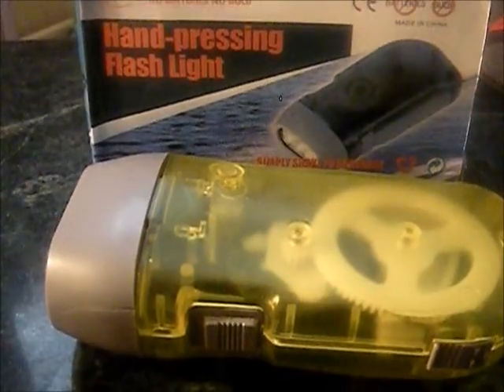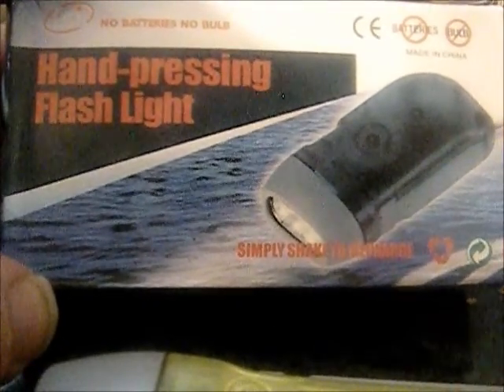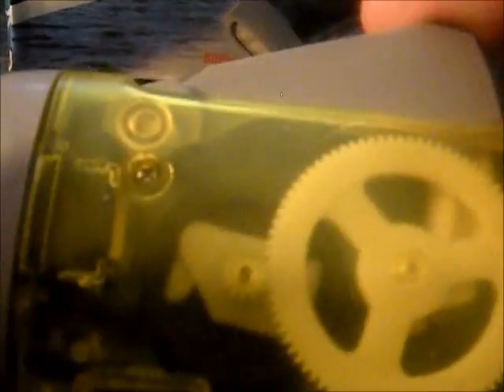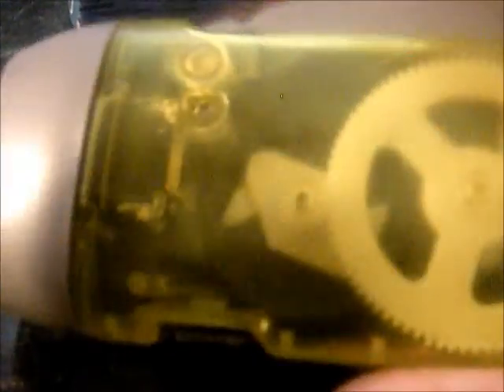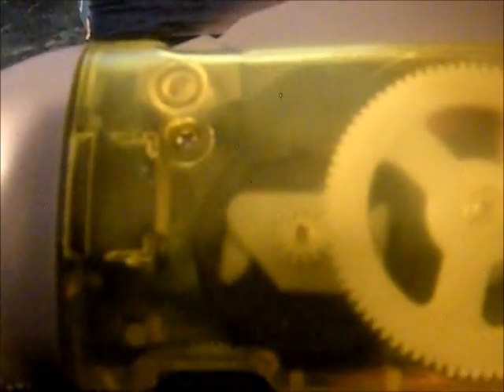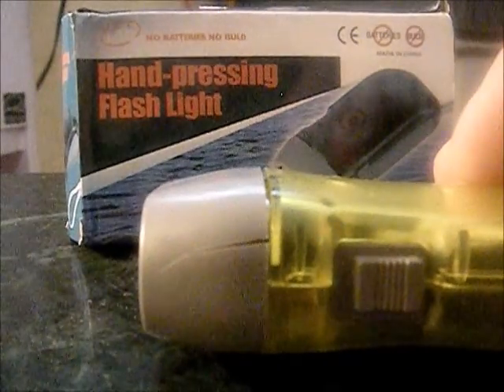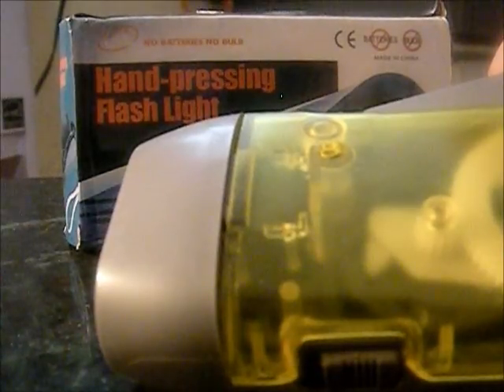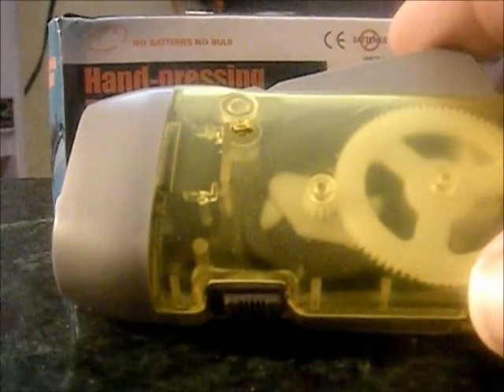Hand pressing crank SHTF flashlight review emergency no batteries)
A quick review on a gift from a youtube friend.